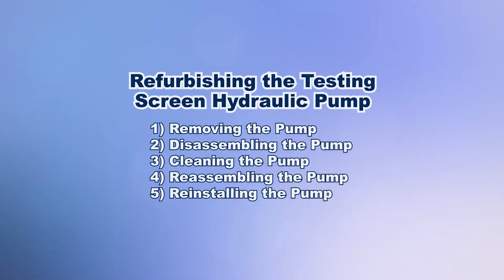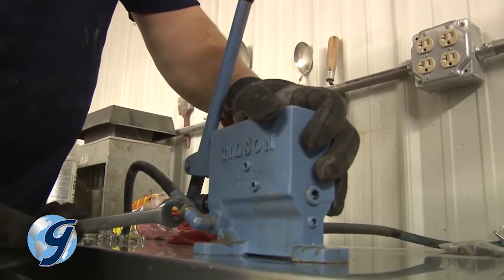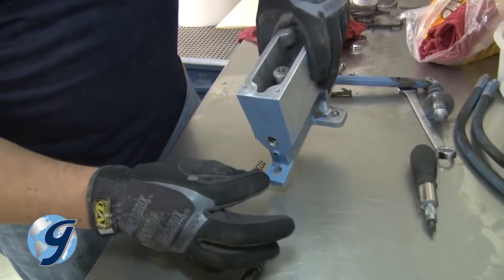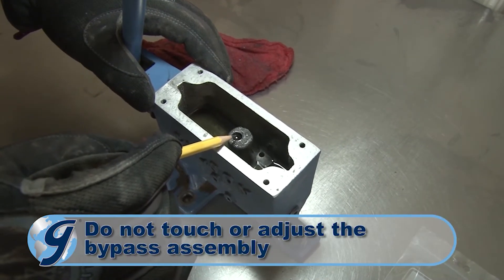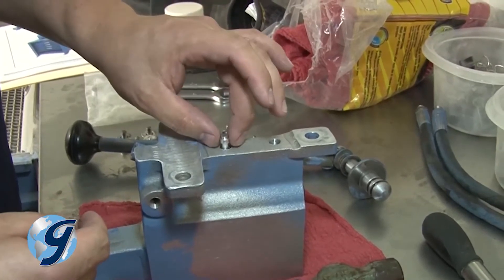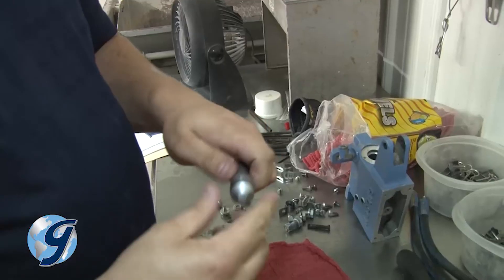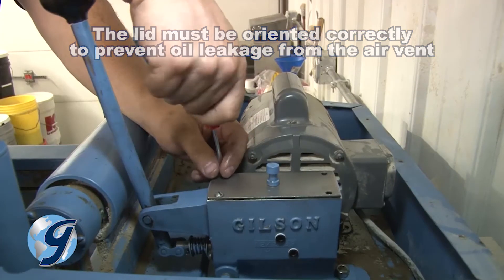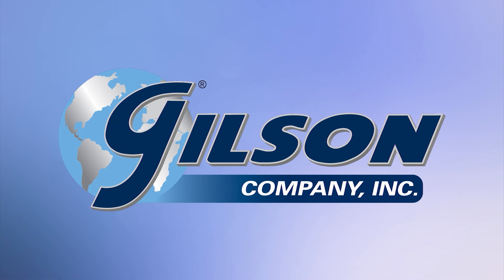Refurbishing the Gilson Testing Screen Hydraulic Pump. (TS-1, TS-3 and TS-4)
Refurbishing the Testing Screen Hydraulic Pump using RPTS-KIT#2

Now disconnect the hydraulic hose fittings at the cylinders.  Make sure that you have rags in place to minimize spillage of hydraulic fluid. Once the hydraulic lines have been removed, move the pump and hoses to a workbench or other solid clean area for further disassembly.

NOW, remove the hydraulic lines from the pump. As you begin to work directly with the pump, be sure to have the TS-1 manual handy for reference.

Next, remove the cotter pin from the pump handle assembly and pull the pin and set them aside. After the handle has been freed, take out the two screws from the “plunger-guide” and seal.

Now remove the plunger from the pump body.   And inspect the plunger and pump housing to make sure that there is no visible scoring.  If scoring is evident, the pump will have to be replaced.

Now, remove the pressure release plug – which is the largest plug on the pump.

The pressure release spring and thrust pin with O-ring should come out easily, when the pump is tilted.  Inspect these items for wear and set them aside.  Severely worn parts may signal further damage to the pump itself.

Next remove the pressure check plug on the underside of the pump, closest to the pump handle. Removing it will also yield the pressure check spring and pressure check thrust pin with an O-ring.

If the pressure check thrust pin remains in the pump then carefully work the pin out using a small pointed tool, using care to avoid scoring the sides of the pump wall.  Again, inspect all items removed and set them aside.

Next, Remove the intake check plug located on the side of the pump and away from the pump handle, as well as the intake spring and check ball.  Inspect for wear and set aside.

Finally, remove any remaining plugs located in close proximity to the pressure release, pressure check, and intake check plugs.
It’s important that you do not touch the bypass assembly.  This is set at the factory using special fixtures, and should not be changed or adjusted in the field.

If you have accidentally removed or adjusted the bypass assembly, please contact Gilson customer service for instructions on how to return the pump to Gilson to reset the bypass assembly to factory settings.

Now that all the appropriate components have been removed, clean all residue build-up from the pump.

Next inspect the entire pump to confirm that it is completely dry and free from dirt.

Now install the intake check ball - and using a blunt metal object and with a light tap from the handle of a hammer or mallet, seat the check ball into place.

Next install the intake spring - the longest and thinnest spring in the repair kit, and finish with installing the new plug.

Next, Fit the pressure check o-ring on the pressure check release pin and install it on the underside of the pump. Followed with the slightly thicker and shorter pressure check spring - and then finish with the new plug.

Now insert the smaller portion of the pressure release pin into the pump housing

Next, fit the O-ring on the larger diameter portion of the pressure release thrust pin before inserting it into the pump housing around the smaller pressure release pin.  The cone shaped spring is then installed with the narrow end facing inward - toward the pump body. Finish by installing the new plug.
Now reinstall any remaining plugs.

Now, take apart the plunger from the handle assembly by removing the chain link clip and pulling the link out.

Next, drive out the spring pin that holds back the stroke limiting spring and washers.  Once removed, slide the limiting spring and washers off, as well as inspecting the old guide and seal before setting it aside.

Now, clean the plunger and affix the two new plunger o-rings.
Reinstall the new plunger guide and seal, re-use the stroke limiting spring and washers, and drive the spring pin back into place.
Be sure to dip the plunger in hydraulic oil before inserting it back into the pump housing.

Next, secure the guide and seal with the two original screws and then reattach the handle assembly.

Now reinstall the hydraulic lines to the pump.

Affix the pump to the testing screen using the original bolts.
Now, reattach the lines at the cylinder.